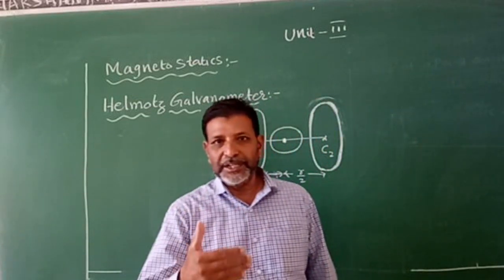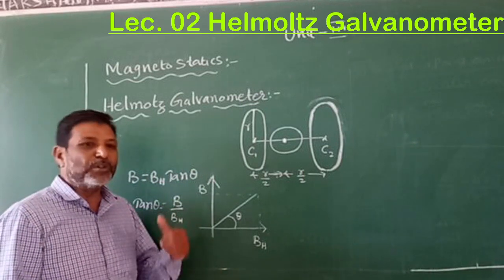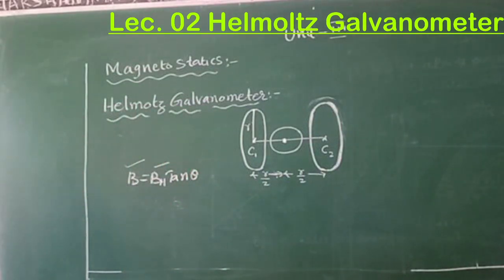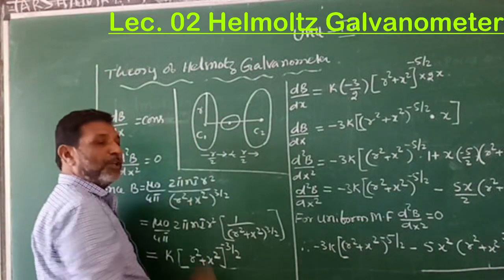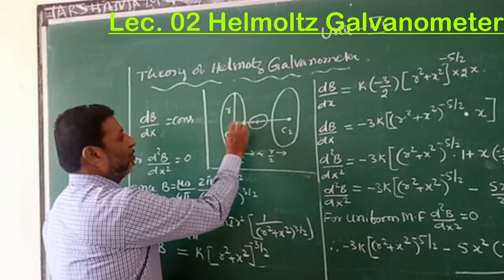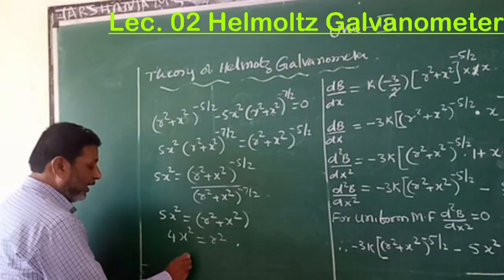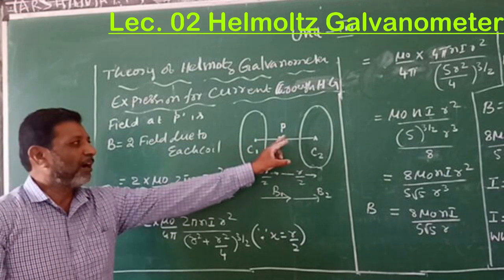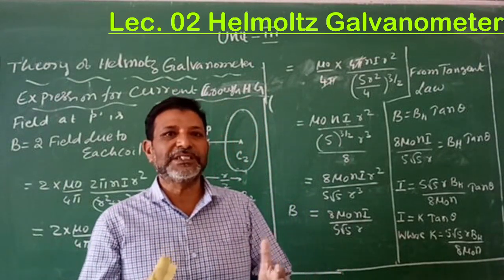II Sem. Lec 02: Helmholtz Galvanometer